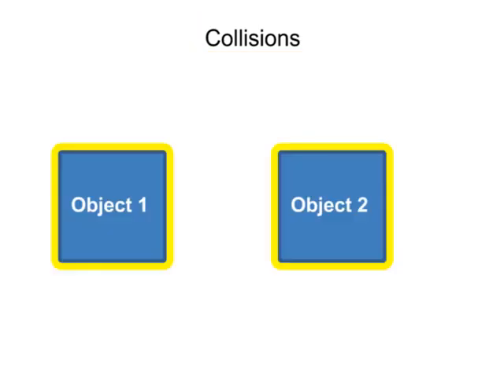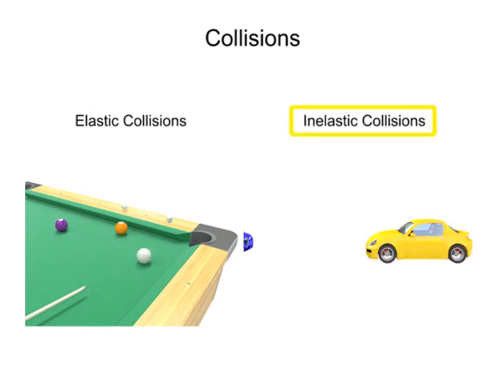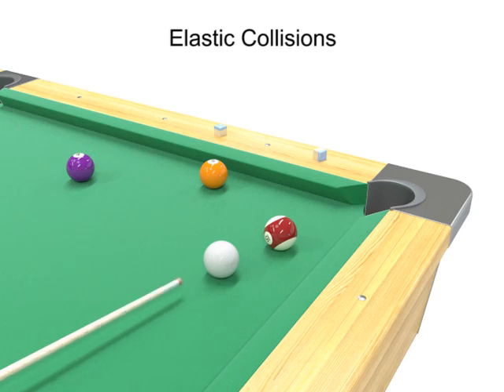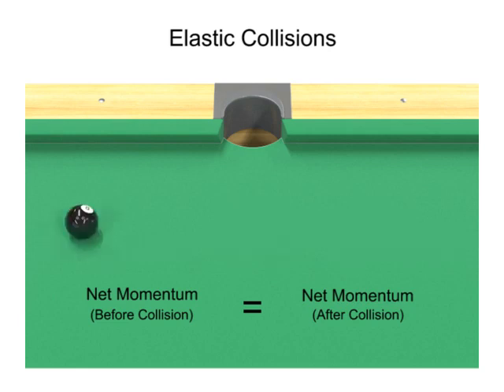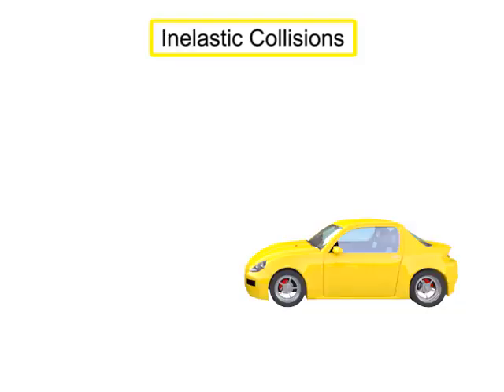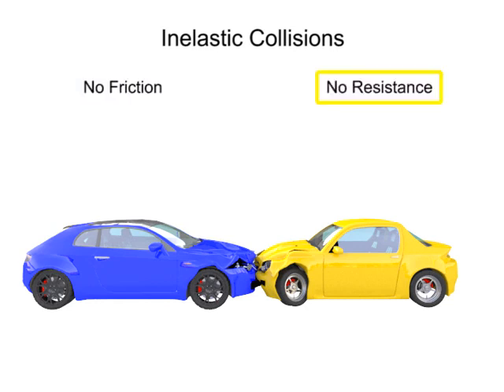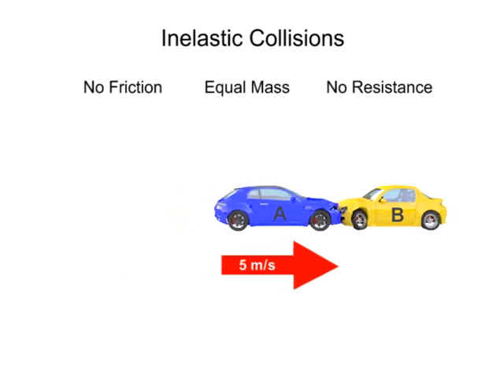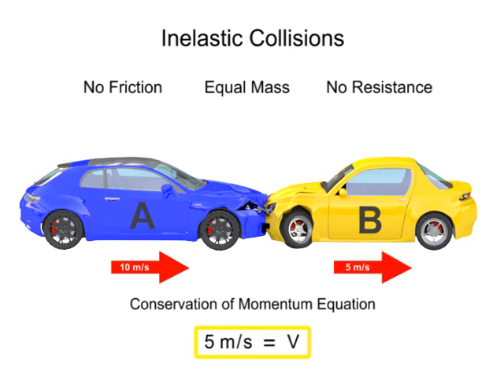Inelastic and Elastic Collisions What are they? 4/13 | Physics | الفيزياء | Kyrillos Refaat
Watch this video to learn more about inelastic and elastic collisions.
تعريف بالقناة:
قناة تعليمية مهمة للجميع عليها أكثر من 210 فيديو تعليمي، بها:
1- شرح لبوردات الاردوينو Uno & Mega 2560  وعمل مشاريع رائعة بها حيث، شرح Servo Motor, DC Motor وطرق توصيله والتحكم في إتجاهه، و EEPROM وتوصيلها وكيفية التعامل معها. وال Stepper Motor، واستخدام الاردوينو كمولد موجات جيبية ومسننة ومثلثية،
2- شرح دورة الأنظمة المدمجة Embedded Systems والميكروكنترولر واحتراف البرمجة بلغة الامبيدد سي Embedded C. وعمل مشاريع رائعة…
3- شرح كيفية الربط بين الاردوينو واللابفيو وعمل مشاريع رائعة بهما.
4- شاهد أيضاً،دورة مهمة جدا لطلبة الهندسة في شرح أساسيات ومبادئ التحكم الآلي او هندسة نظم التحكم
(Automatic Control or Control systems engineering):
5- دورة متقدمة في التحكم باستخدام اللابفيو (مهمة لأقسام تحكم أو كنترول والكترونيات). وهي تطبيق عملي لدورة التحكم الالي
6- سلسلة Root Locus Method في هندسة التحكم الآلي لطلبة كلية الهندسة، قسم كهرباء،
7- سلسلة عملية في القوي الكهربية او الكهرباء المتردده الاحادية والثلاثة الطور (Electrical Power) لطلبة هندسة ولكل مهتم بالكهرباء
8- بعض الدواير العملية الكهربية المهمة للجميع.
9- دورة في القياسات الكهربية، مهمة لطلبة كليات هندسة ولكل مهتم بالالكترونيات والكهرباء
10- دورة في احتراف الرياضيات والجبر والهندسة والتفاضل والتكامل والقوانين الخاصة بها بدون تعقيدات.